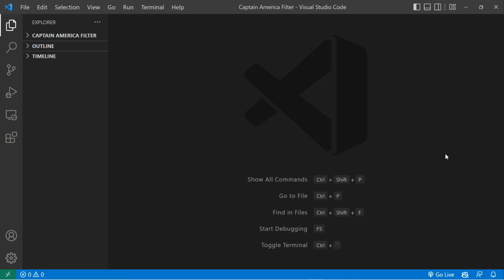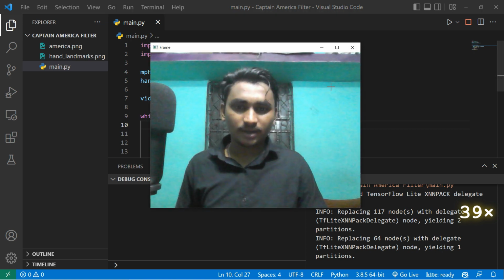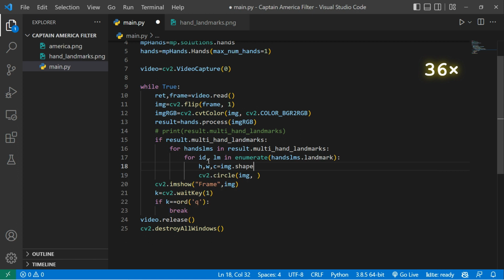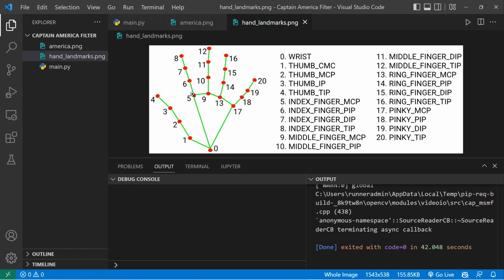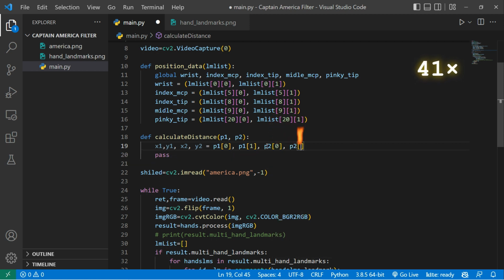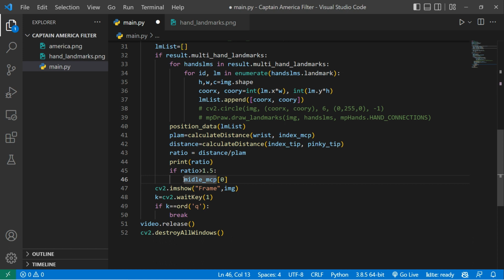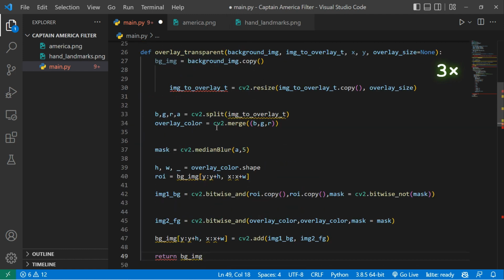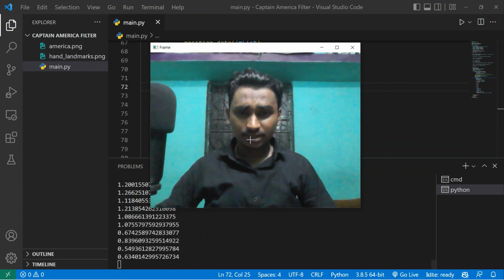Captain America : Shield Effect Using Python | Opencv Python | KNOWLEDGE DOCTOR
Captain America Shields Using Python , Opencv & Mediapipe
In this VIDEO Iam going to show you how to detect hand landmarks and overlay the Captain America Shield